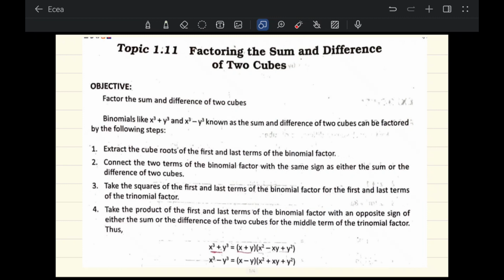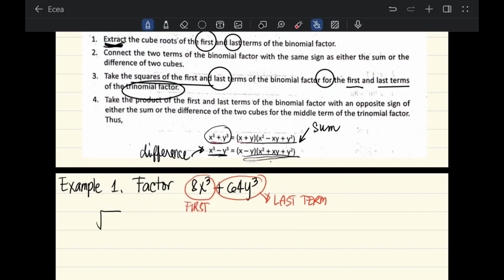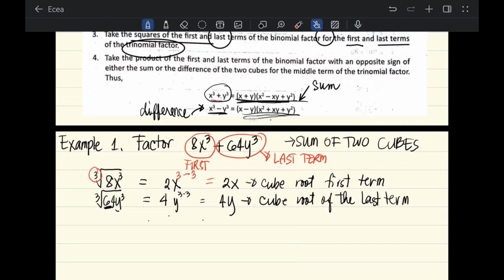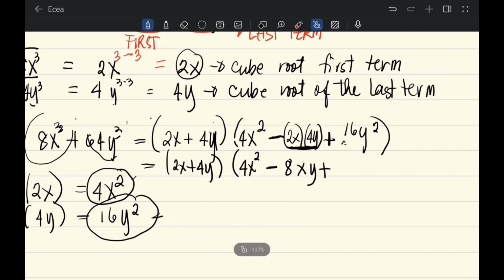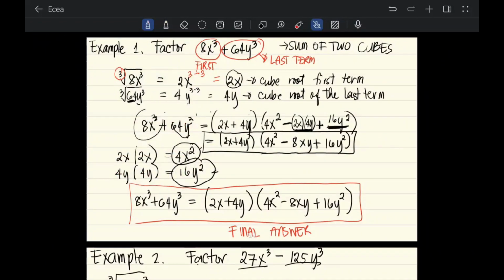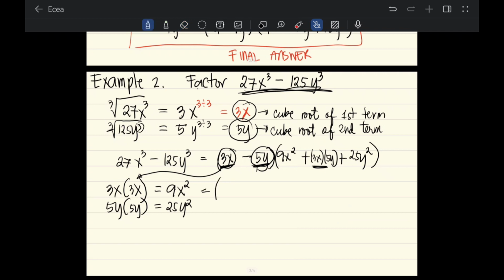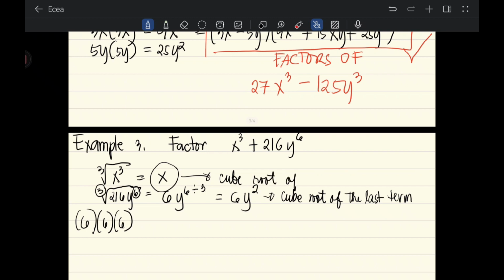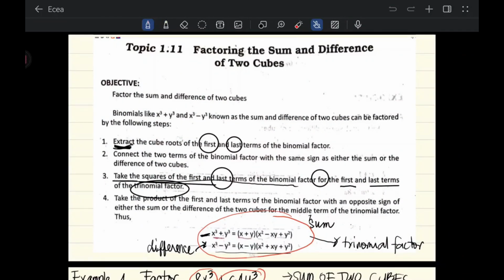Factoring the Sum and Difference of Two Cubes | MarieTeach